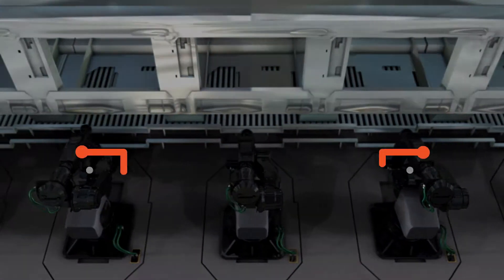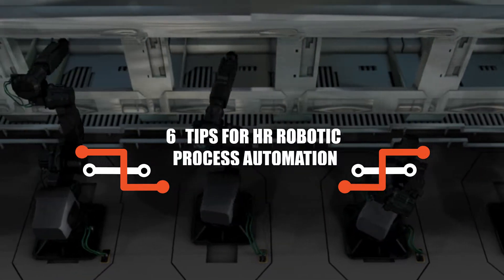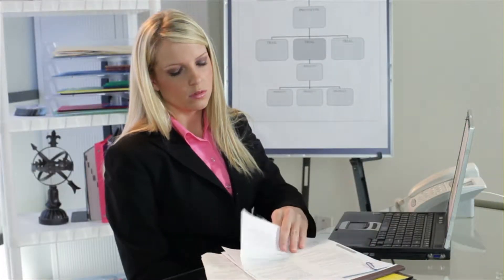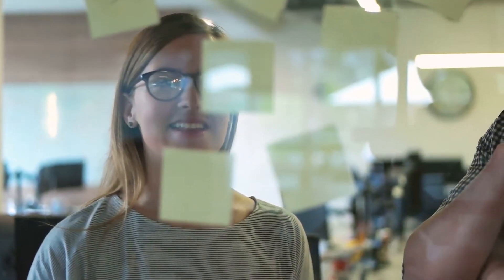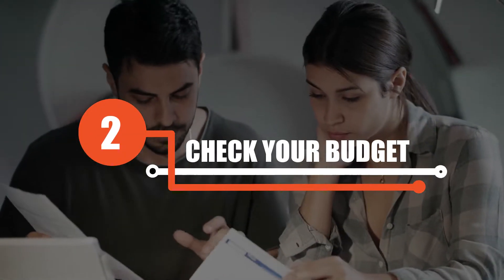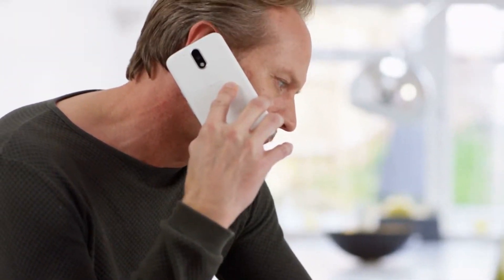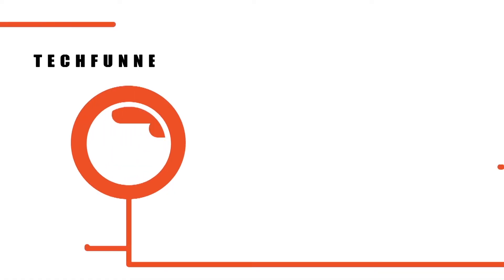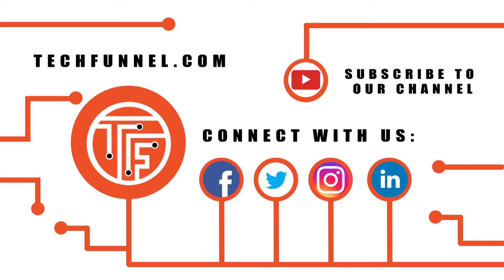6 Tips for HR Robotic Process Automation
Robotic process automation programs and software can help to reduce tedious tasks, speed up processing, and free up employee time. It can also decrease your time in the onboarding process and allow you to focus on what's most important.